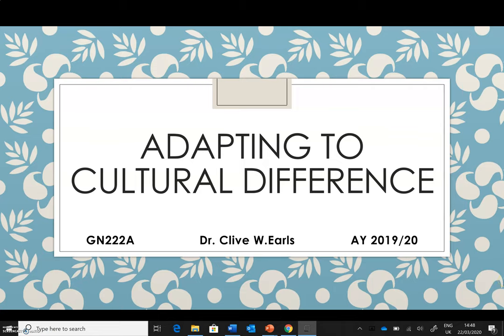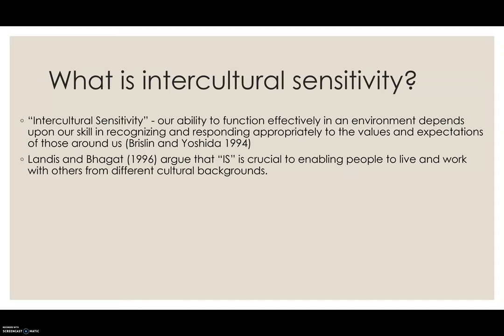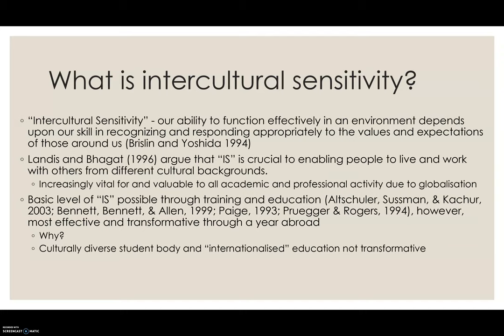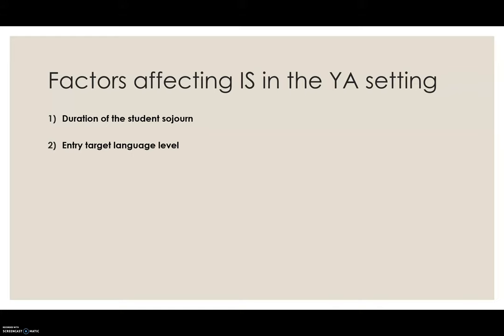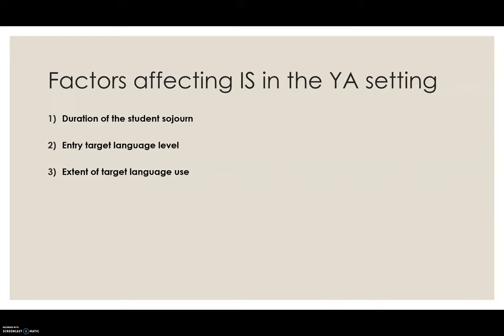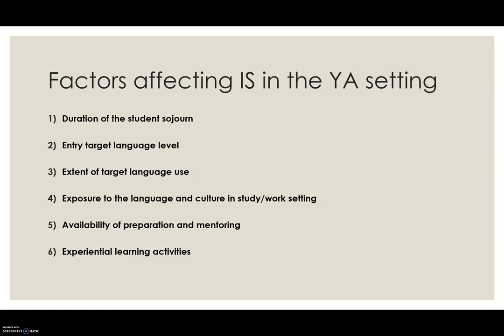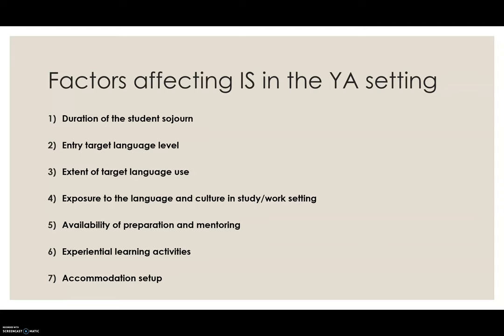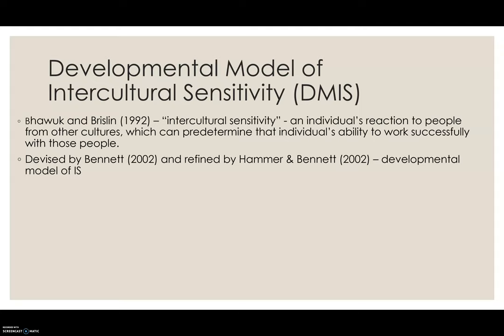GN222A Week7 Part1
This is Part 1 of the Week 7 lecture in module GN222A on adapting to cultural difference